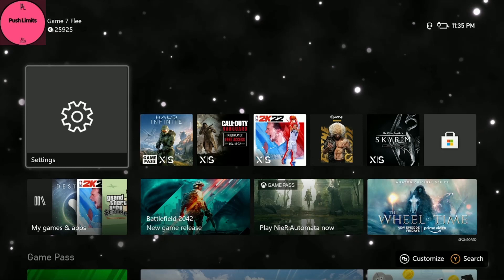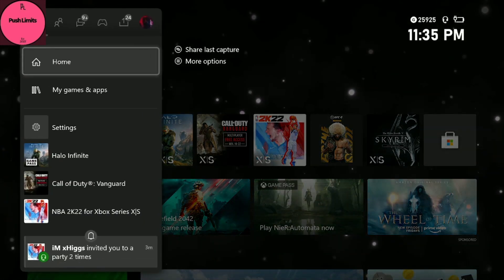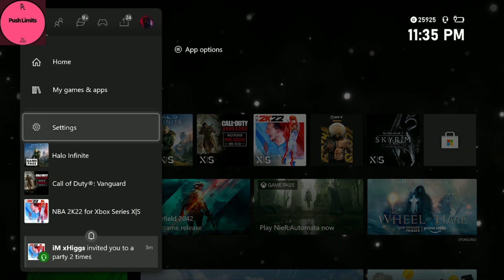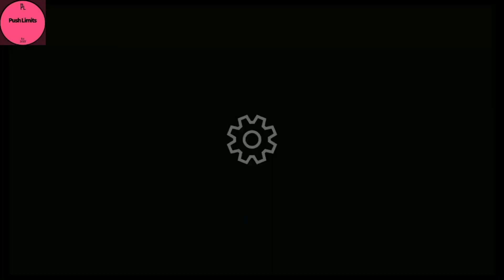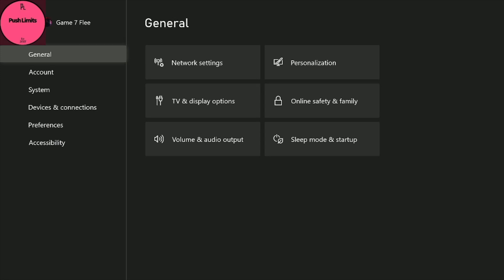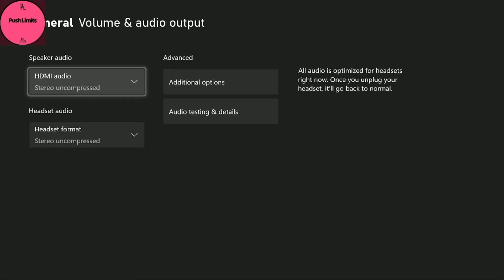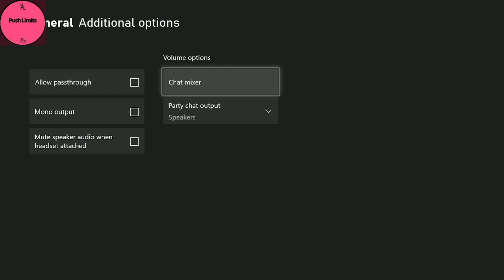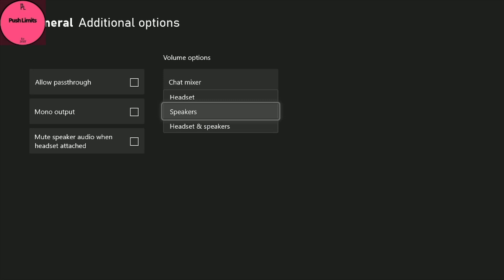*NEW* HOW TO GET XBOX PARTY CHAT ON TWITCH WHILE STREAMING FROM XBOX | STREAM TUTORIAL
In this tutorial i will be going over how to include xbox party chat on your twitch stream. This can be done with or without an elgato.